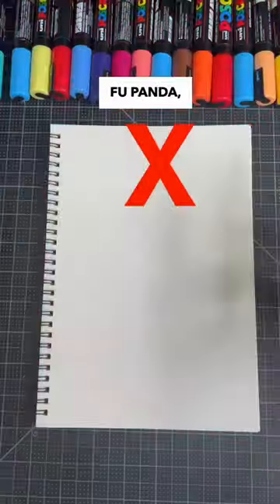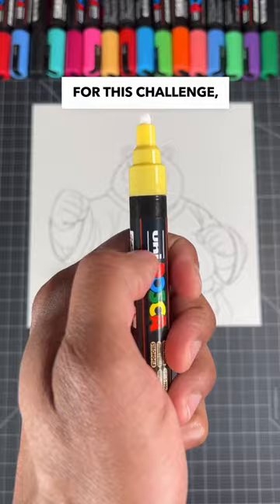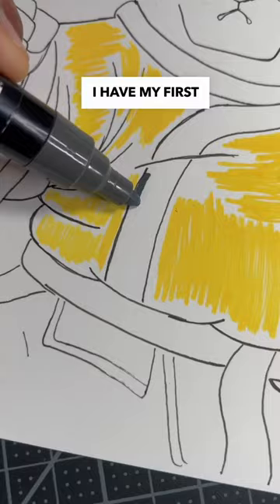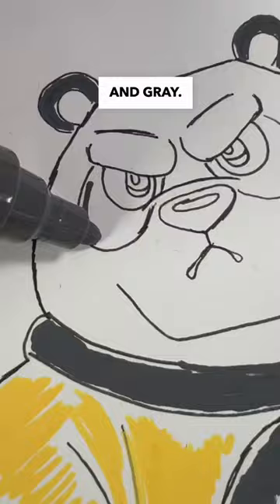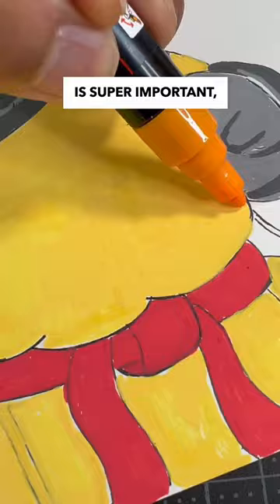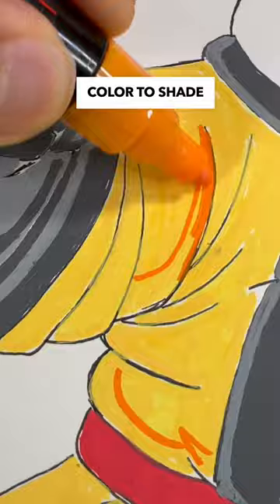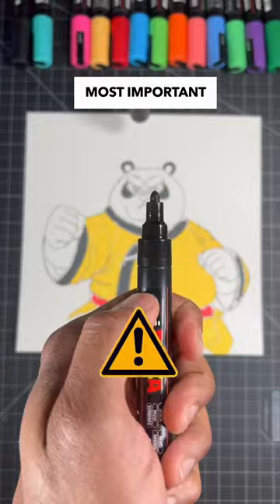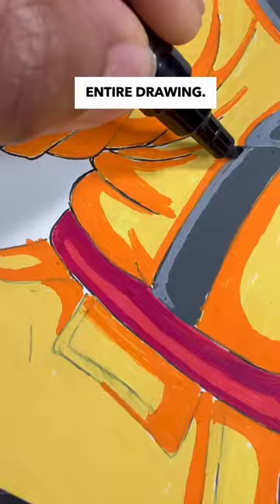Drawing Kung Fu Panda 4 With Posca Markers ! 😍 Po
🐼 Join me, Anderson Bluu, as I put the popular Posca acrylic painting markers to the test in this exciting art session! Watch as I bring to life the beloved character Po from Kung Fu Panda 4 using these vibrant markers in this tik tok / youtube shorts video. In this How to draw art tutorial i show my process on coloring, painting, and designing my Kung Fu panda artwork. Whether you're an aspiring artist or a seasoned pro, this drawing tutorial video is packed with tips and tricks that will help you master your Posca markers and is perfect for beginners.. Don't forget to like, comment, and subscribe for more art adventures!